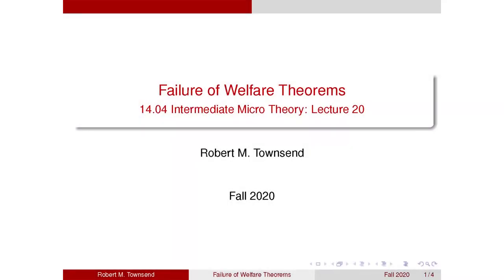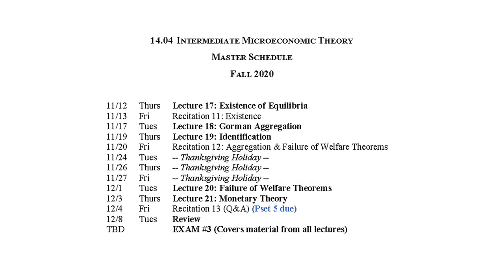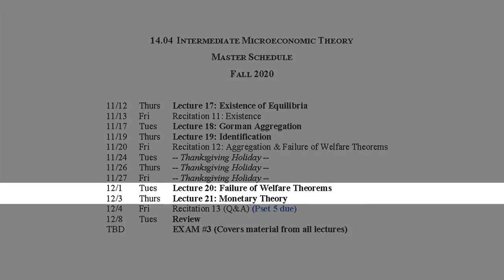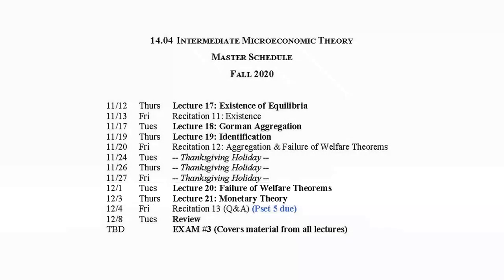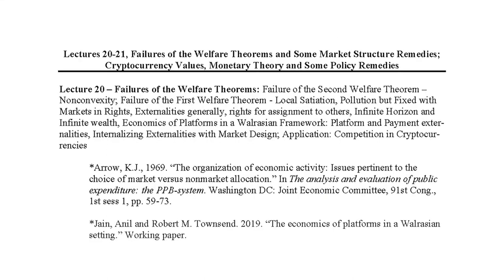Lecture 20: Failure of Welfare Theorems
MIT 14.04 Intermediate Microeconomic Theory, Fall 2020
Instructor: Prof. Robert Townsend

When there is pollution, missing markets, externalities in caring about the outcomes for other people (jealousy or altruism), or an infinite number of agents from overlapping generations of finite-lived agents, then the equivalence between the class of competitive equilibria with transfers and the set of Pareto optimal allocations can be broken. But likewise, the link can be restored with markets in rights and appropriate market design.